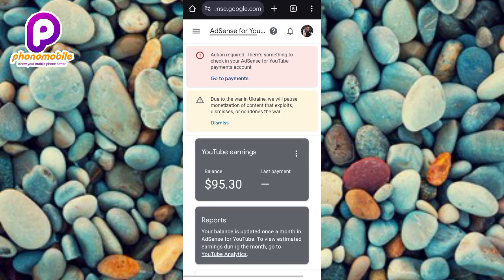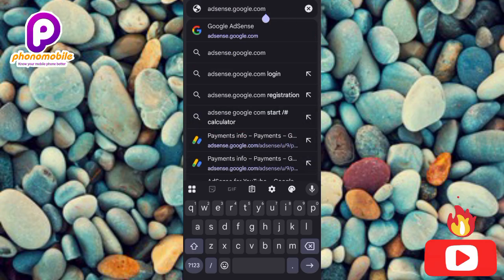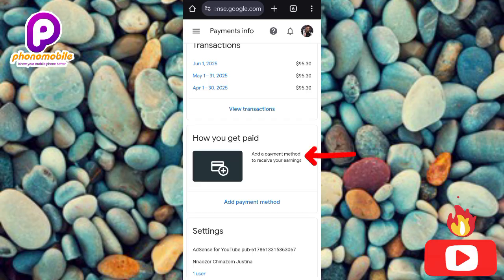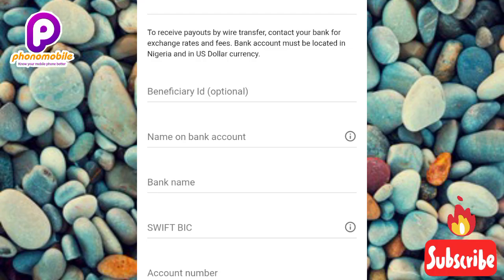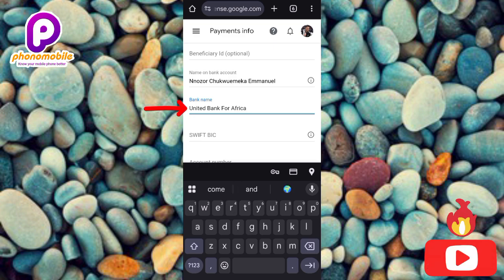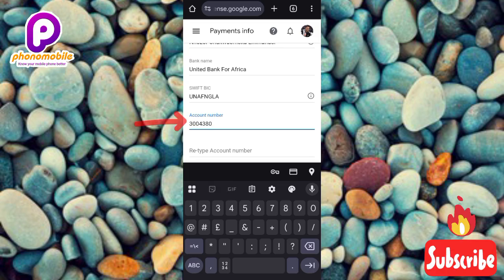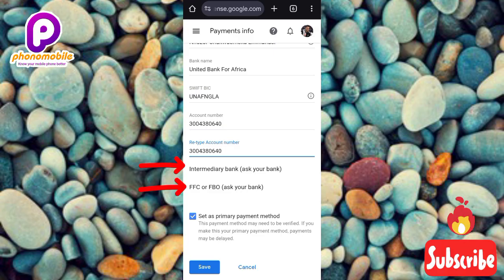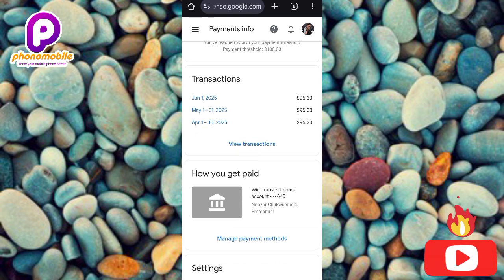How to Link Your Bank Account to Google AdSense | Add Payment Method to Your Google AdSense Account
Linking your bank account to Google AdSense is a crucial step in receiving payments for your AdSense earnings. Here's a step-by-step guide to help you add your bank account as a payment method in Google AdSense.

Body: Step-by-Step Guide

1. Sign in to Your AdSense Account: Go to the Google AdSense website and log in with your Google account credentials.
2. Navigate to Payment Settings: Click on the "Payments" tab, then select "Payment settings" or "Manage payment options."
3. Add Payment Method: Click on "Add payment method" or "Add bank account."
4. Enter Your Bank Account Details: Fill in your bank account information, including:
- Account holder name
- Bank account number (or IBAN for non-US accounts)
- Bank name
- Bank address
- SWIFT/BIC code (for international transfers)
5. Verify Your Bank Account: Google will send a test deposit to your bank account (usually within 2-3 business days). You'll need to enter the deposit amount in your AdSense account to verify the account.
6. Wait for Verification: Once verified, your bank account will be linked to your AdSense account.

Important Notes

- Ensure your bank account is in the same name as your AdSense account holder name.
- Check if your bank supports receiving international payments (if applicable).
- Be aware of potential fees associated with international transfers.

You've successfully linked your bank account to Google AdSense. Payments will be sent to this account according to your AdSense payment schedule. If you encounter issues, refer to Google AdSense support for assistance.